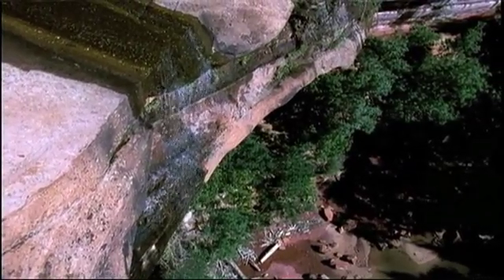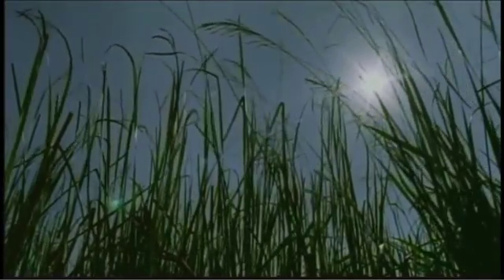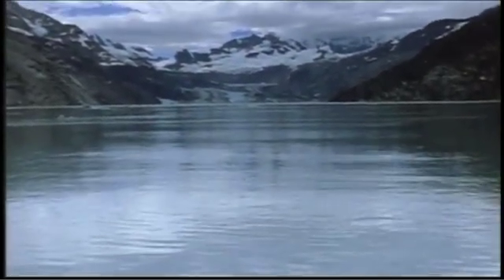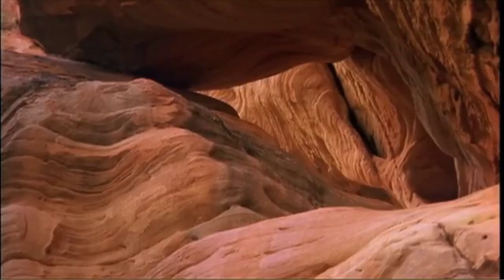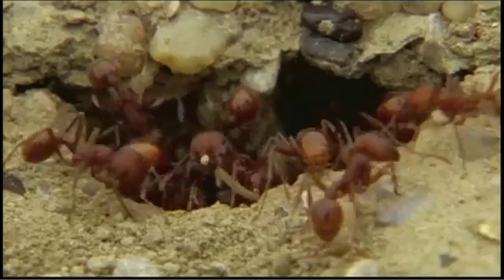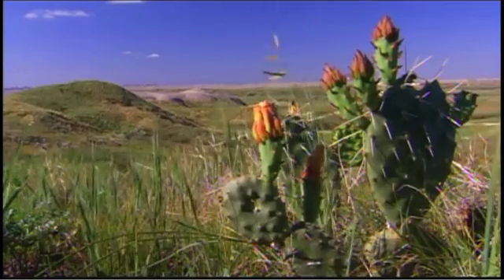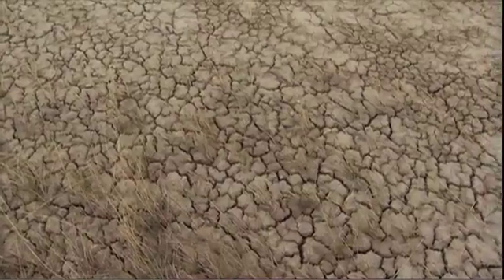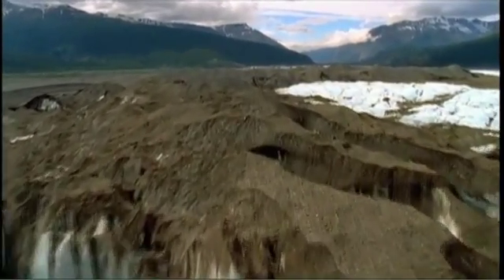Landscapes on the Edge: New Horizons for Research on Earth's Surface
Chemical, physical, biotic, and human processes constantly reshape Earth's surface from particles to continents. These processes form a complex network of interactions and feedbacks, but these interplays are not well understood, and challenging questions face science and society: How did Earth surface processes interact to create the landscapes of today? How will changing processes shape Earth's surface in coming years? In this new video, Dr. Dorothy Merritts describes the research agenda laid out in the recent National Research Council report Landscapes on the Edge: New Horizons for Research on Earth's Surface.